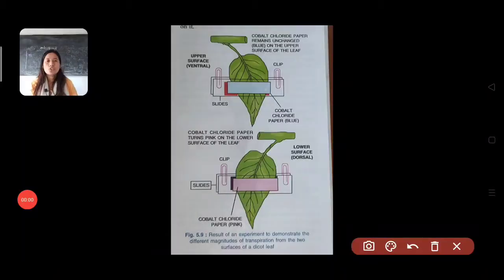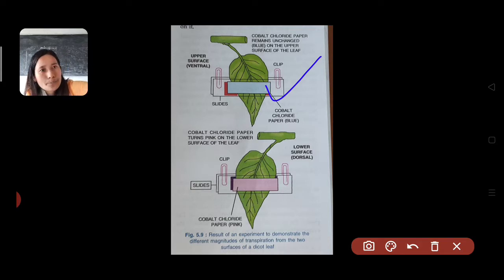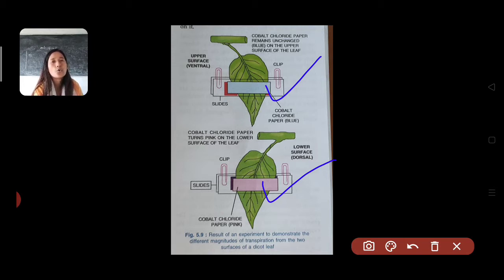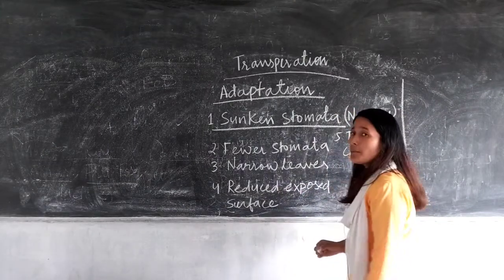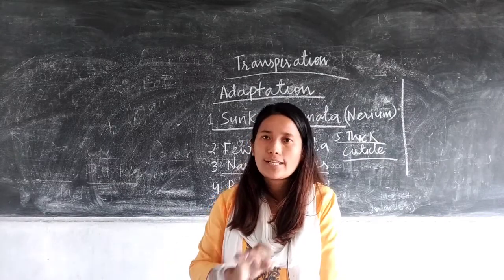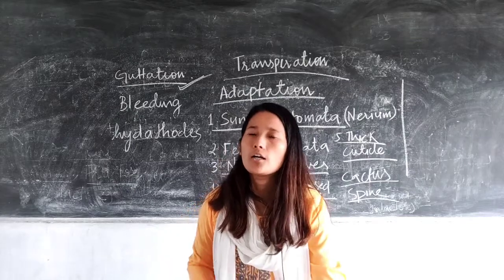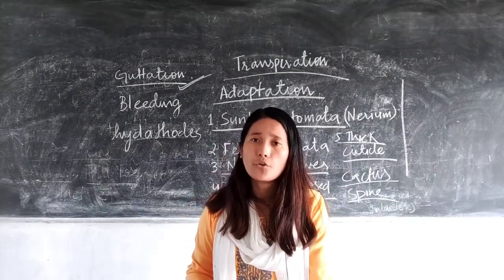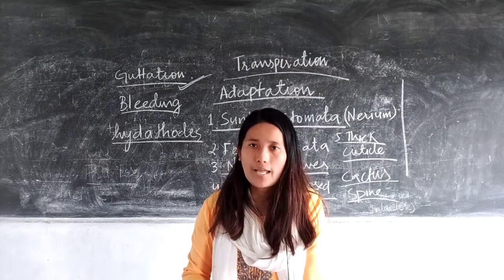Class X|Transpiration|Part 2